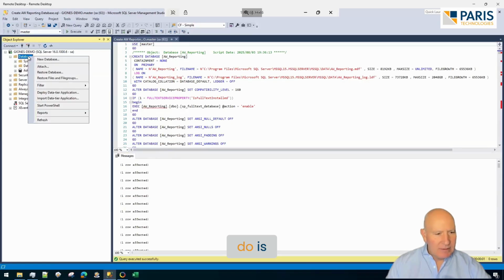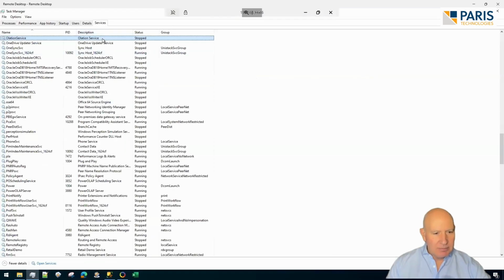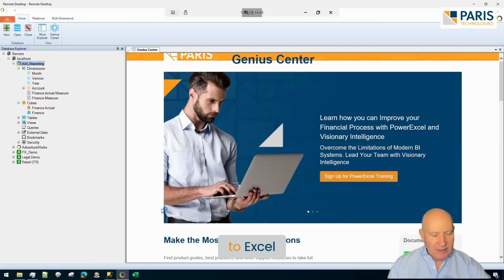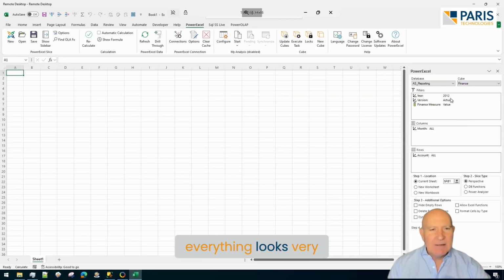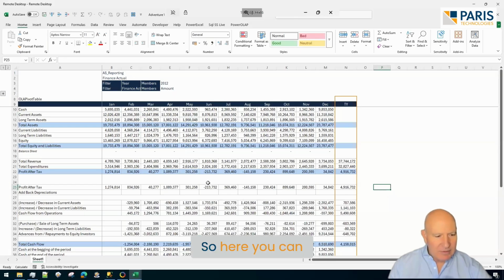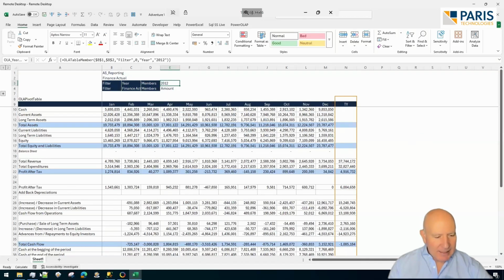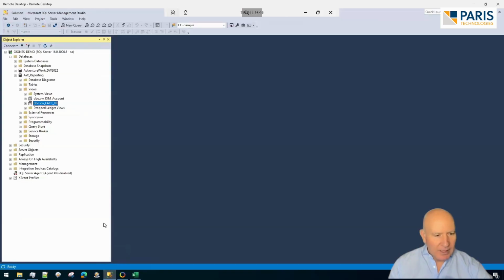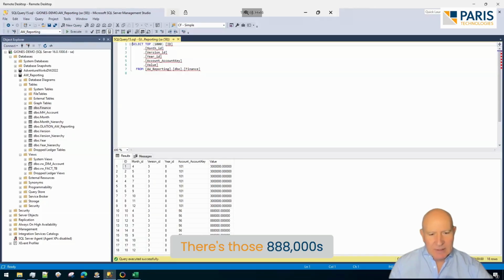Excel Database Power for FP&A: Bringing ERP and Accounting Data to Life | PARIS Technologies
Gareth from PARIS Technologies showcases how FP&A teams can bridge Excel directly to an enterprise-level database for seamless financial analysis.

By connecting an ERP with an Excel database, users can pull live, structured data into familiar spreadsheets without exports or uploads.

This approach gives finance professionals real-time insight and controland let's them work faster, with cleaner data and fewer headaches.

It’s a practical step toward tighter, data-driven performance management without leaving the comfort of Excel.